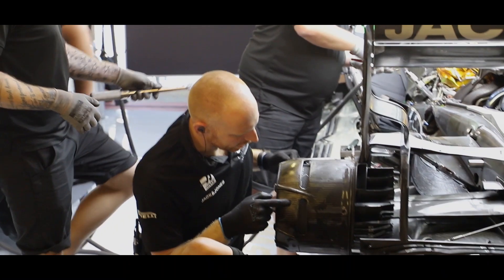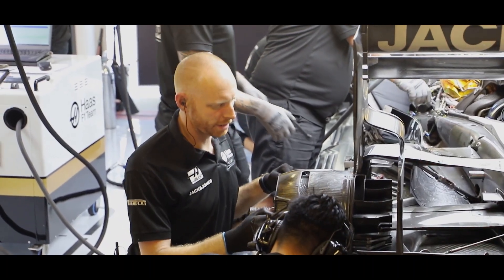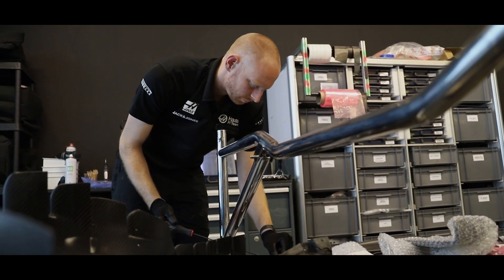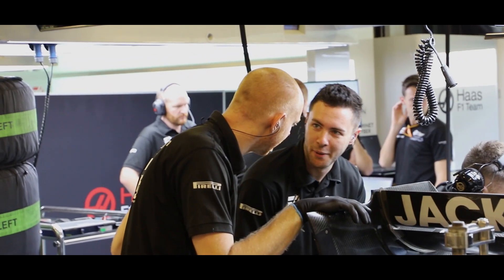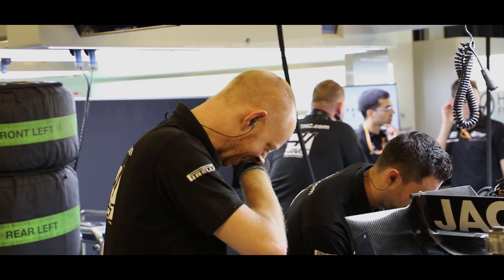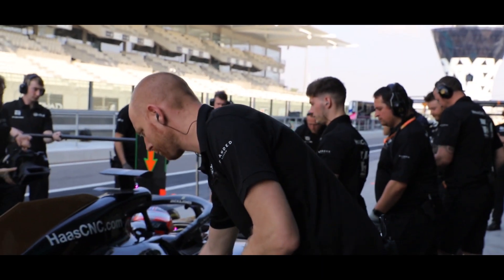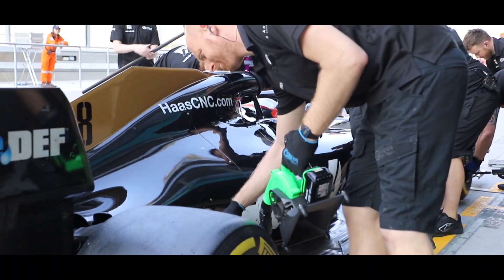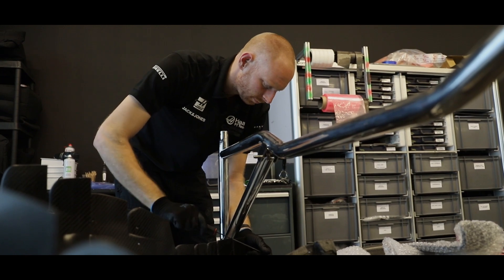At the Circuit: Mark Herrick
At the Circuit returns for 2020 as we take you behind the scenes to get to know the guys and girls who make Haas F1 tick. Mark Herrick is one of our Composites Team, who work on numerous parts of bodywork on the car, including the wings and floor.